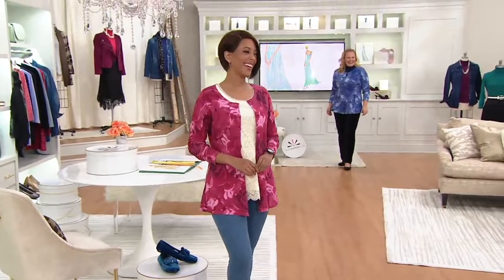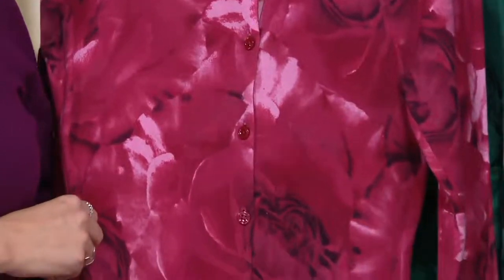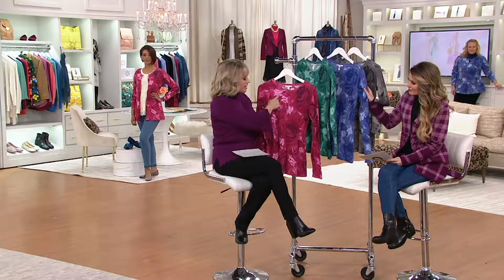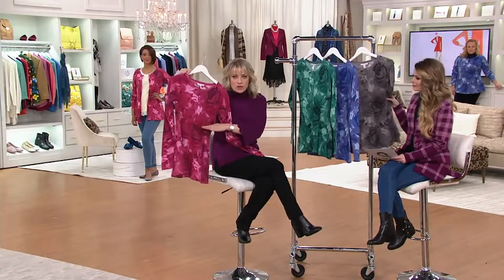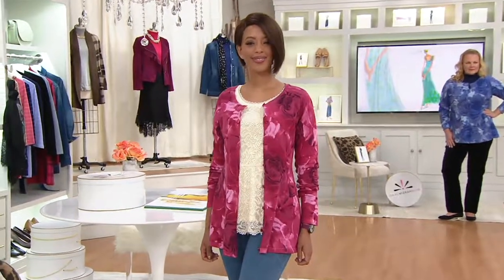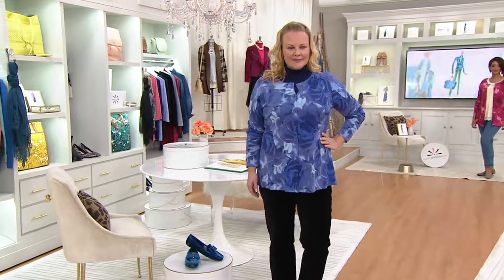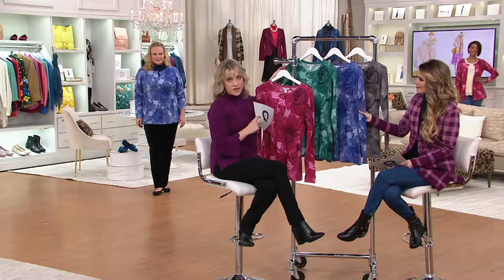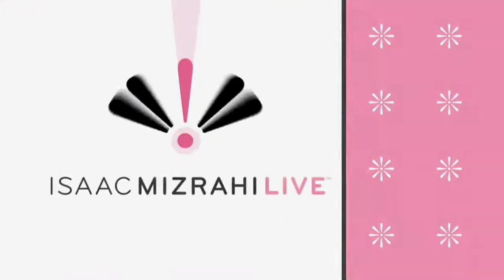Isaac Mizrahi Live! Exploded Rose Printed Peplum Cardigan on QVC